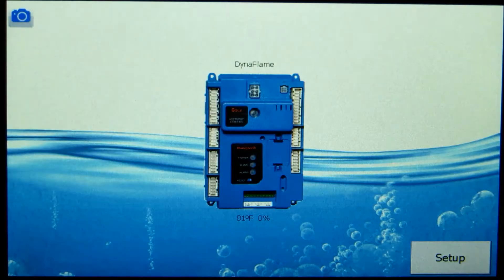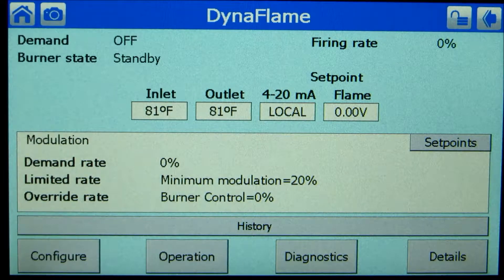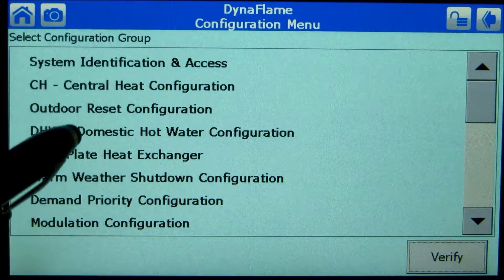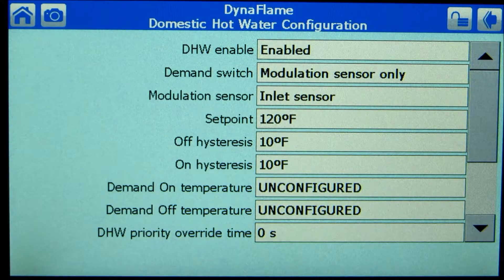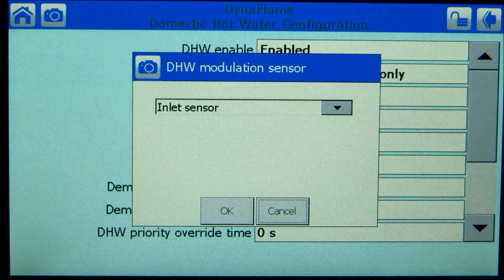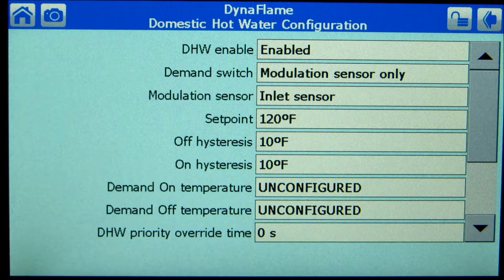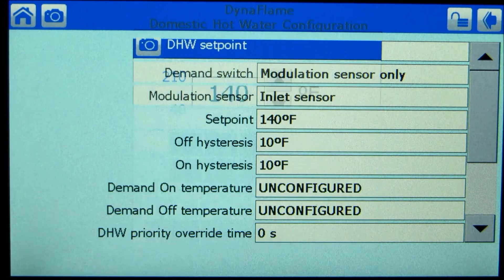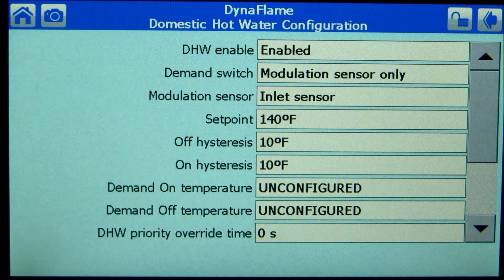DF DR AV DHW Setup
Domestic hot water setup on DynaFlame, DynaForce and Advantus